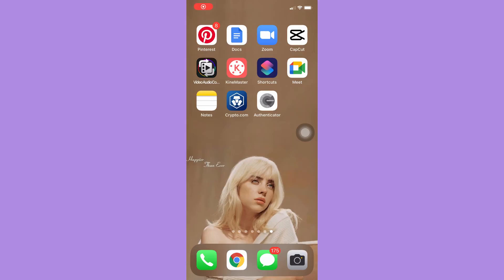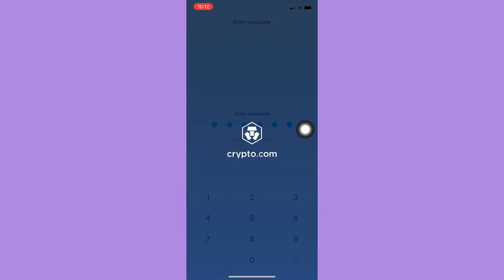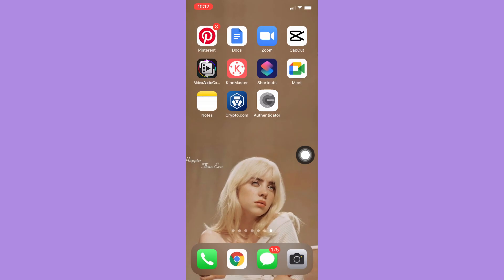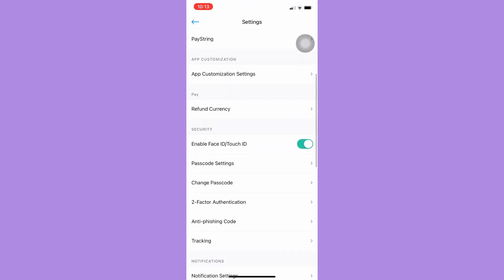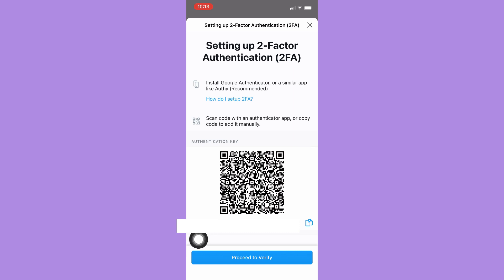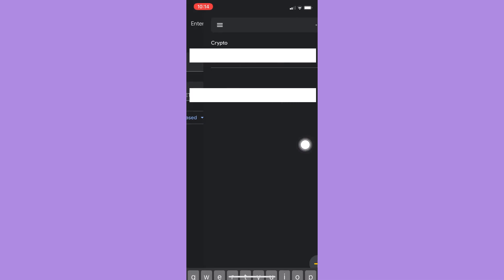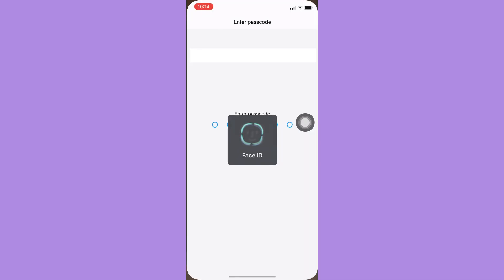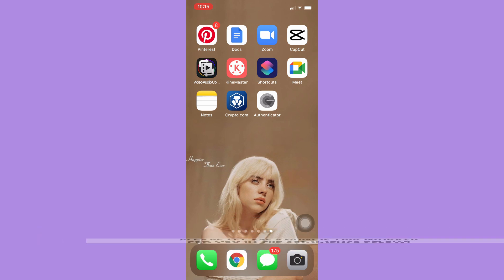How to set up 2FA on crypto.com | 2 Factor Authentication Setup On Crypto.com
Learn How to set up 2FA on crypto.com | 2 Factor Authentication Setup On Crypto.com

In this video, I will show you‎‎‏‏‎ ‎how to set up 2fa on crypto.com | 2 factor authentication setup on crypto.com